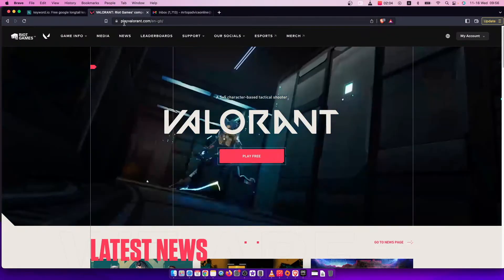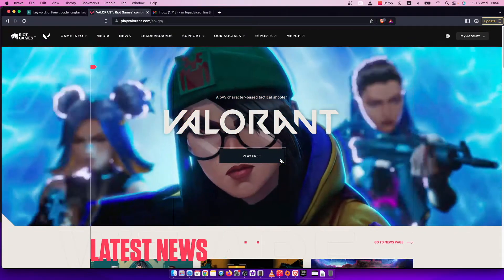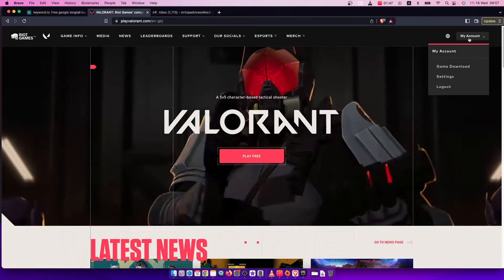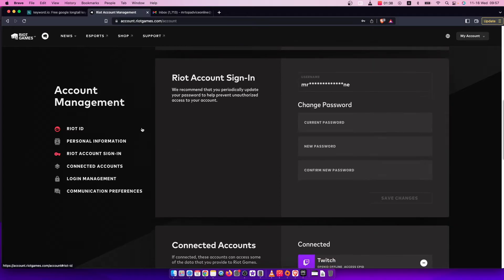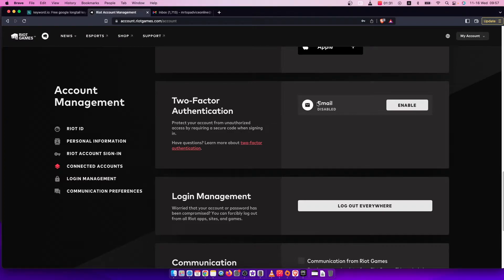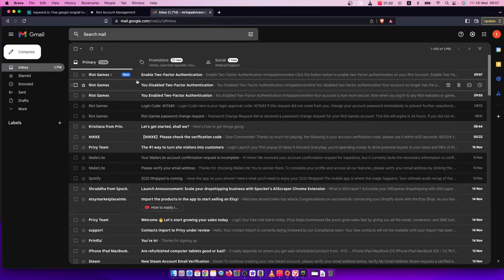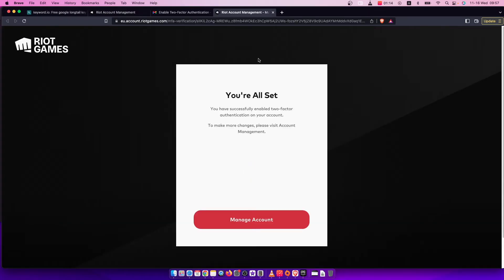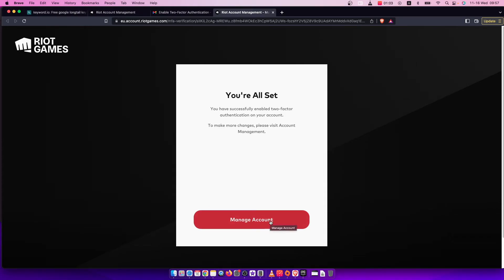How To Enable 2FA On Valorant | Two Factor Authentication Riot Games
In this video I will show you how to How To Enable 2FA On Valorant It's really easy and it will take you less than a minute to do it!